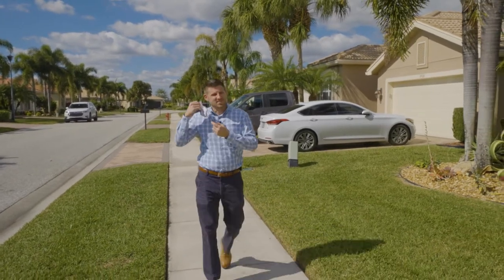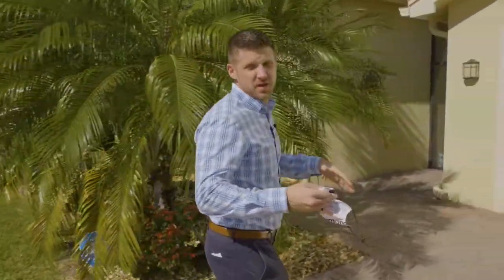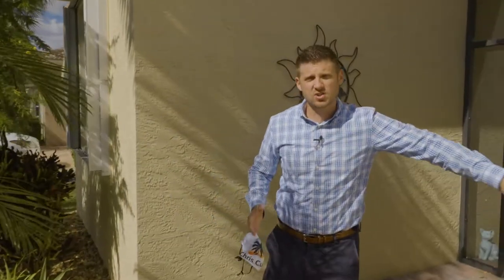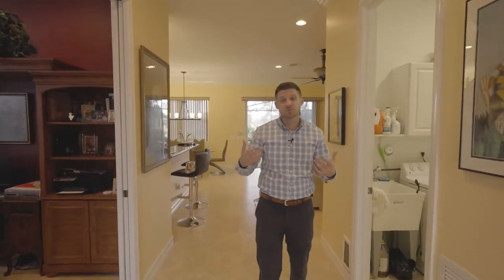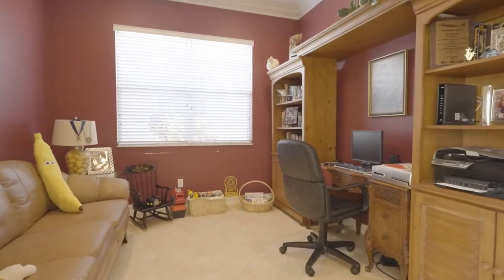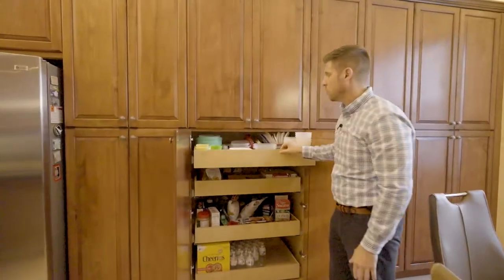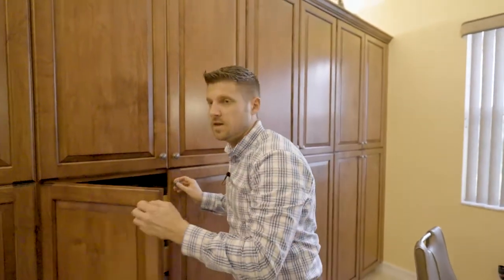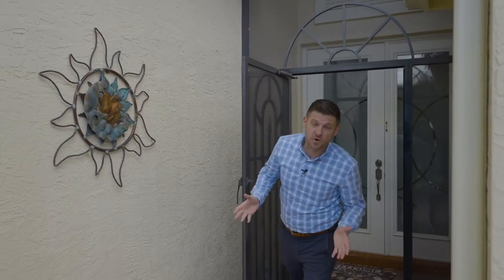Home Tour | 10934 Carmelcove Cir Boynton Beach, FL 33473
As of the listing date, this home is the lowest priced house on the market in this community. Sitting on a prime central lake lot w/a northern exposure, this lot provides you with exceptional water views that you can enjoy any time of day without worrying about the sun baking you on your covered and screened-in patio. The large diagonal cut tile, high ceilings, split floorplan, & large laundry room w/sink adds to the charm of this home! Do you like cabinets? Then this is your home. They are wall to wall, floor to ceiling in the kitchen making it easy to store any and all small appliances, cooking utensils, Tupperware, etc leaving them out of eyesight while providing clear countertops. Valencia Reserve is located in a rapidly developing area in West Boynton.